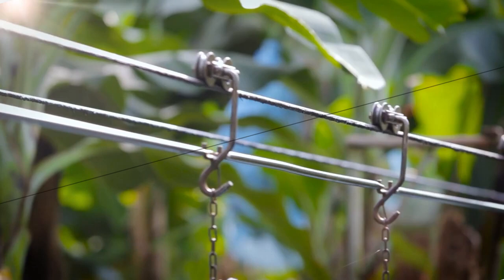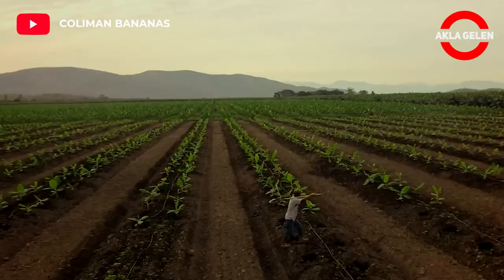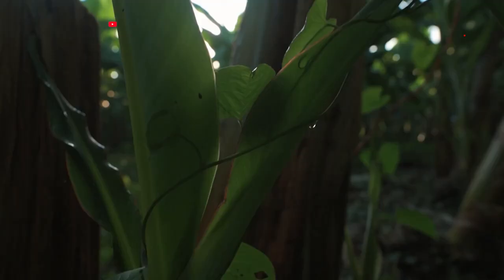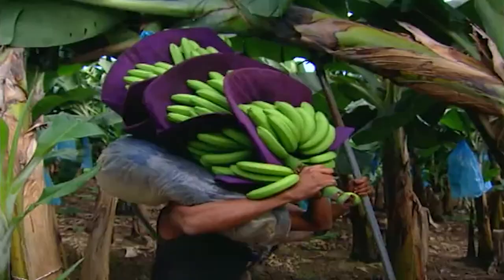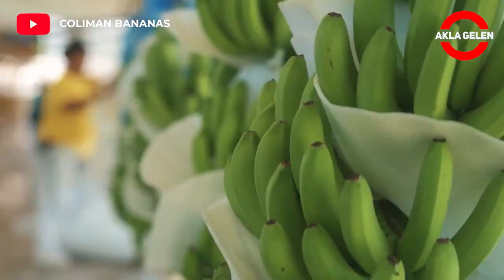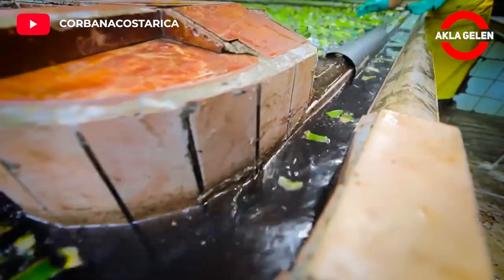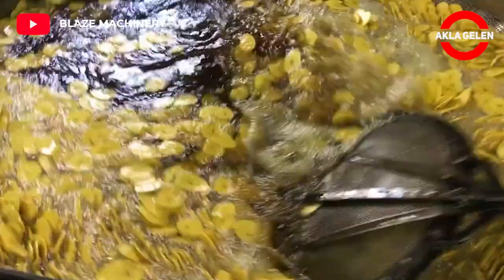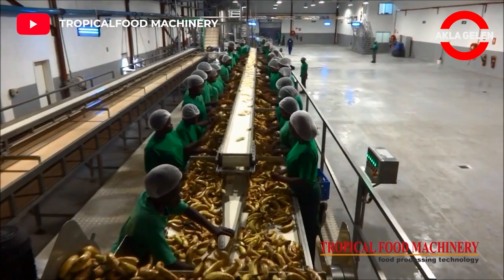Incredible Banana Farm Harvest With Cableway. Banana Production - Factory Process.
Banana growing is an important agricultural activity in many countries.  Banana industry exports worldwide total over 100 million tons in a market which generates over US$5 billion per year and employs millions of workers. Everyone loves to eat bananas. In our video, we will show you the cultivation of bananas, the production of bananas and the processing of bananas in the factory. The video also includes making banana chips and puree. Let's watch our video now.